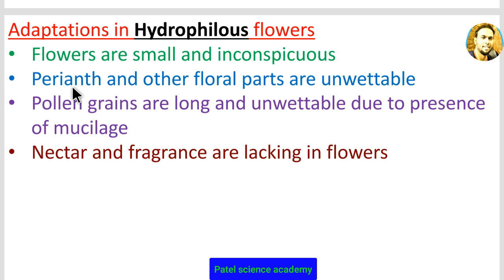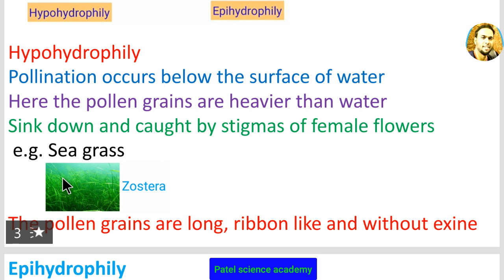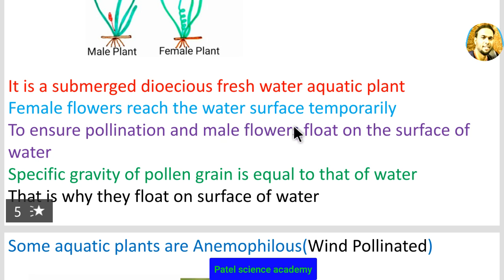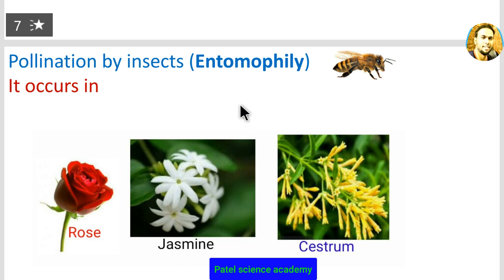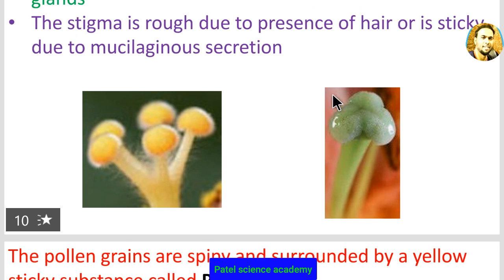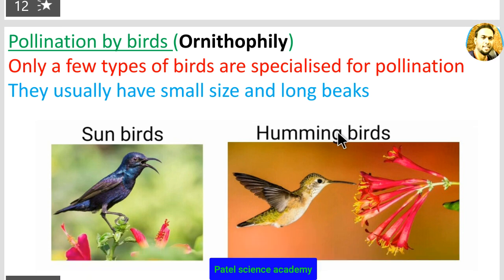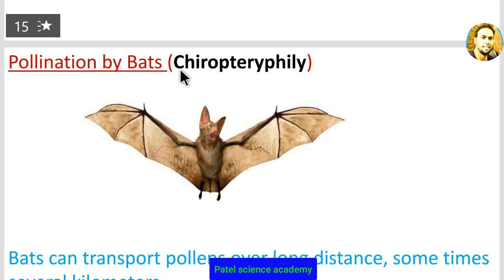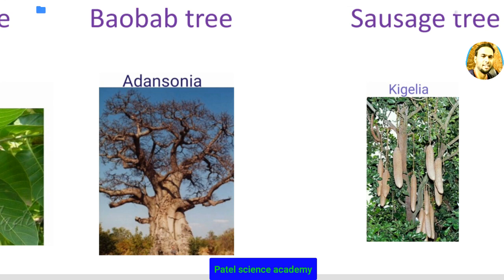adaptation in flowers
details of hydrophillous flowers,anemophillous flower, in easy and simple language ,